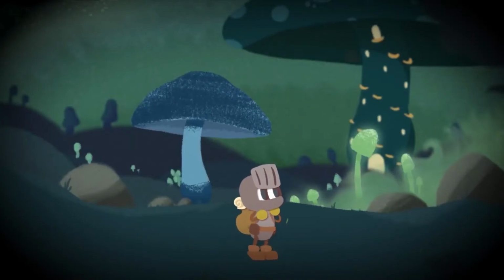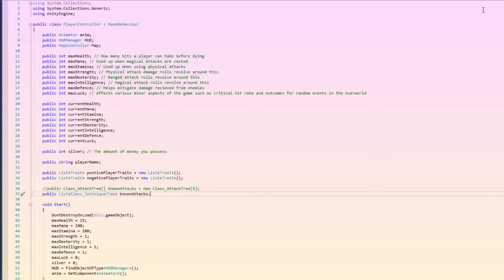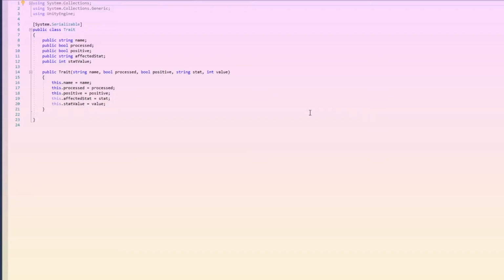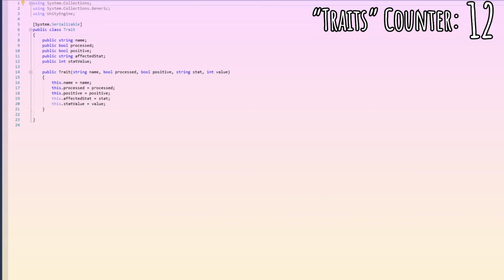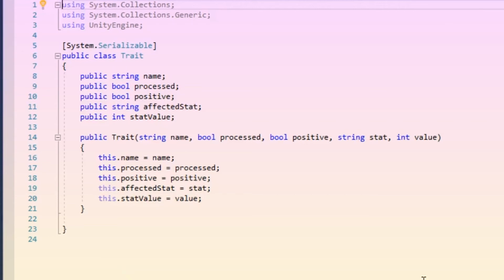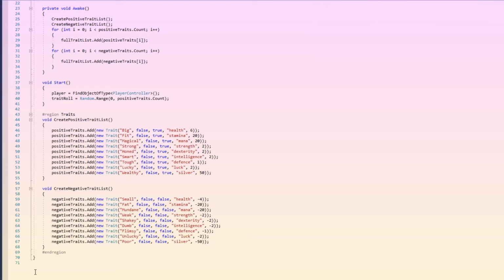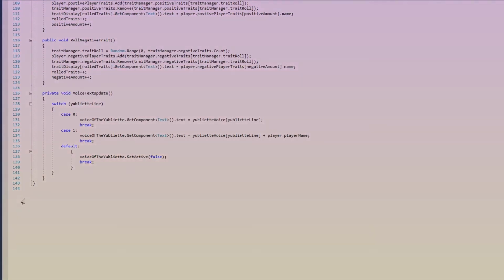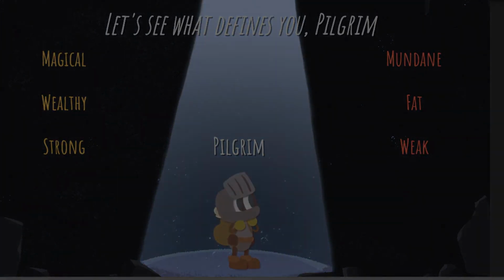CODING our Indie Game! - Turn-Based Roguelike DevLog #3